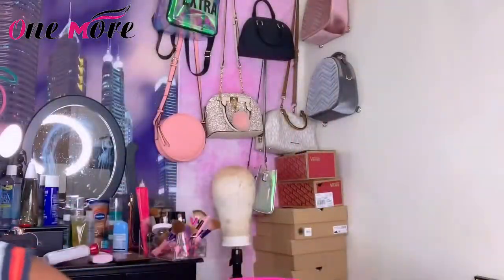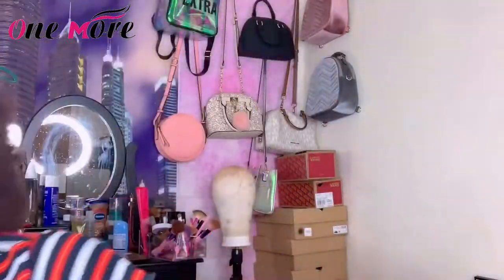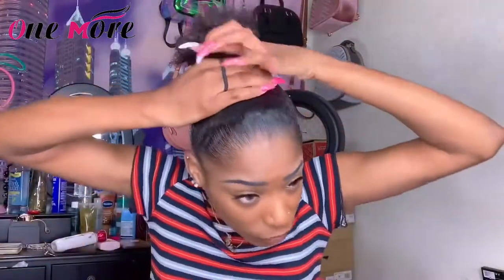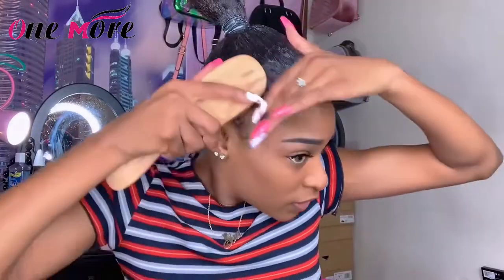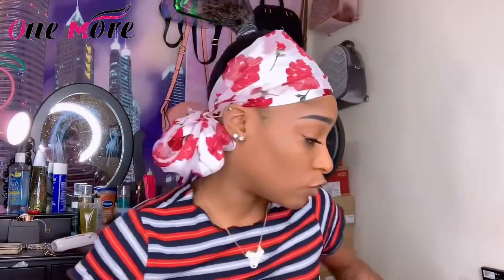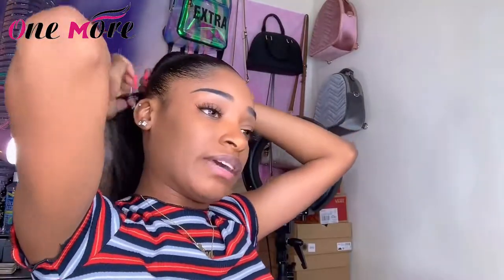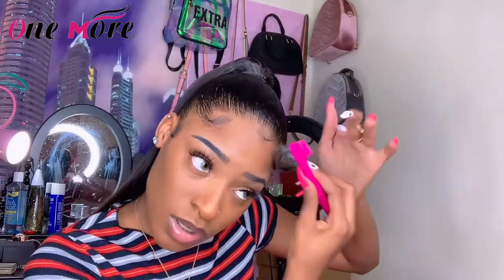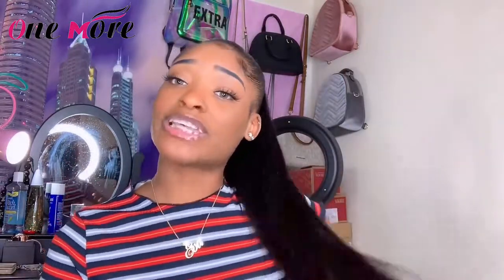How To Install The Long Straight Hair Ponytail Extension. Ft.One More Hair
➤Video Hair Details: Straight Bundles and Closure 22".22".22" 20"closure